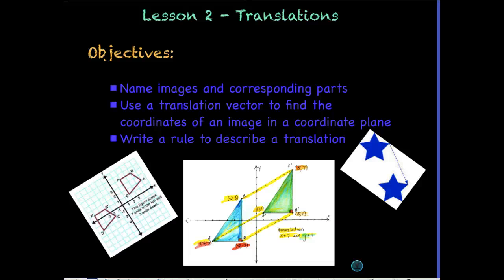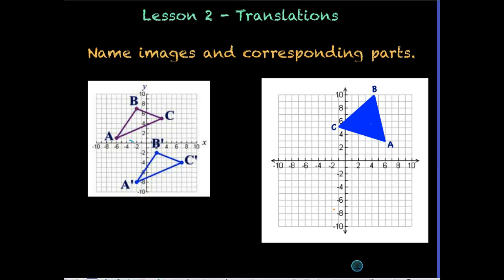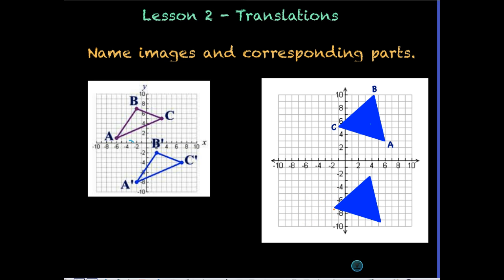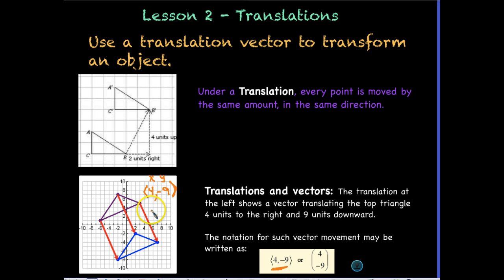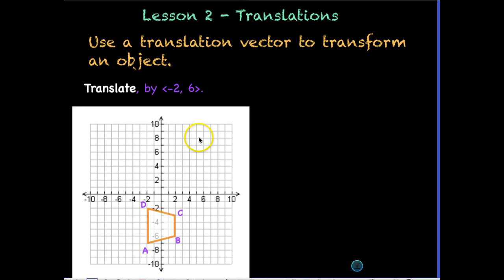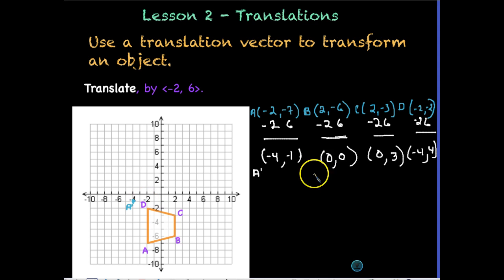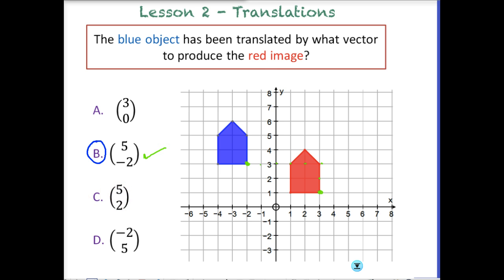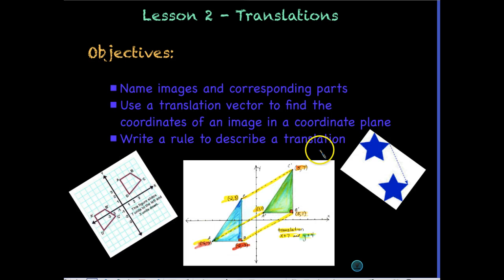Lesson 2 - Translations